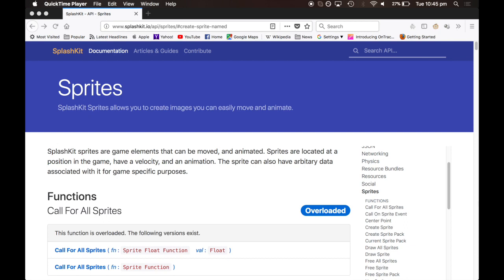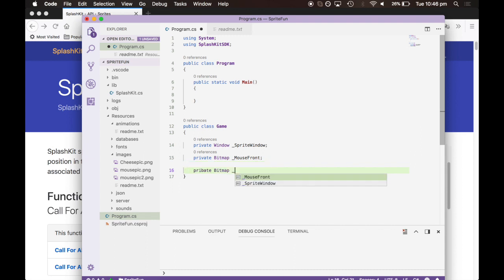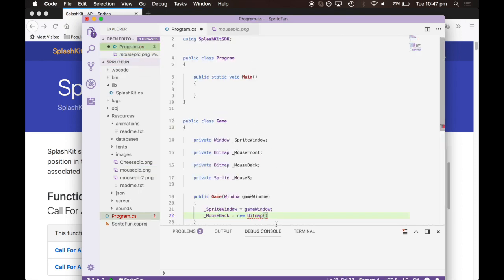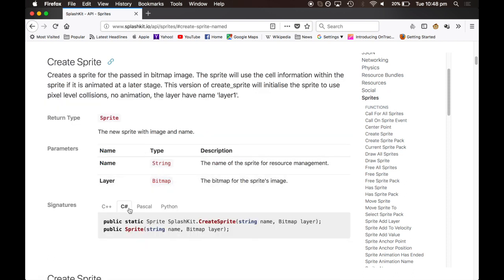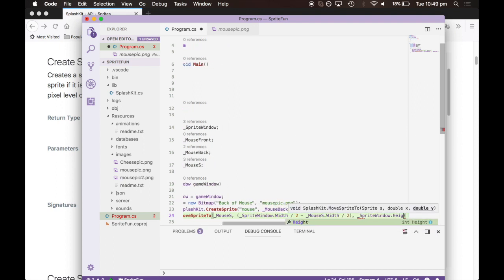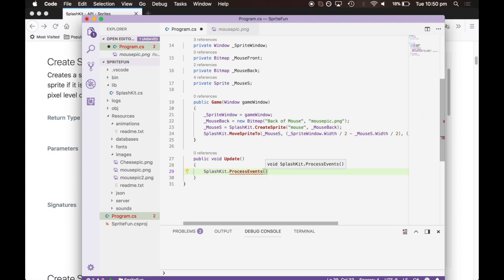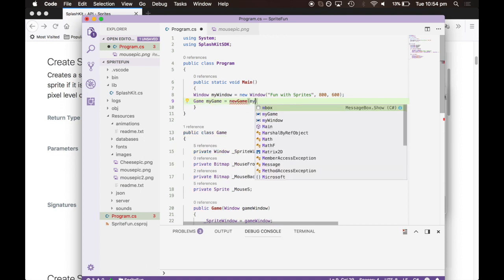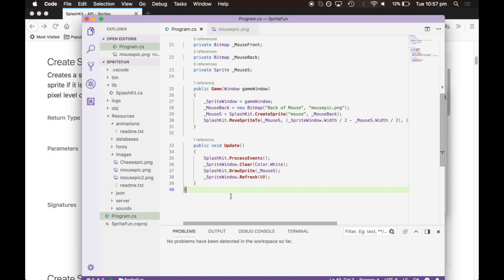SplashKit Sprites Walkthrough 1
SplashKit Sprite Walkthrough Part 1